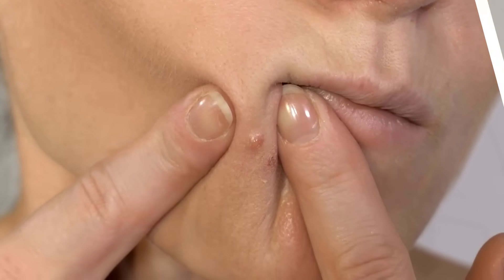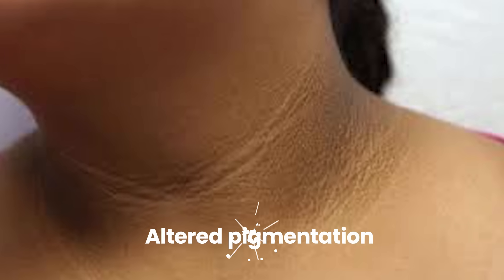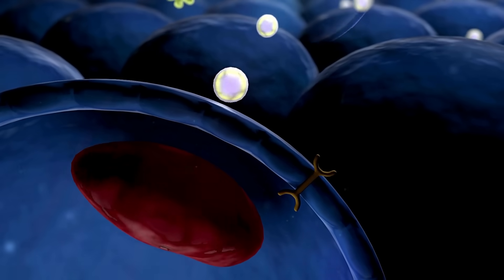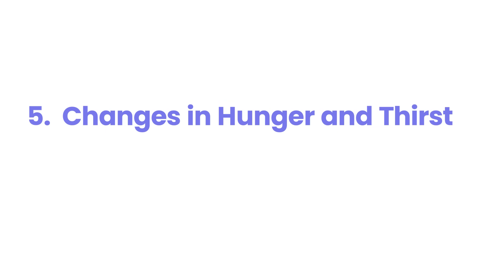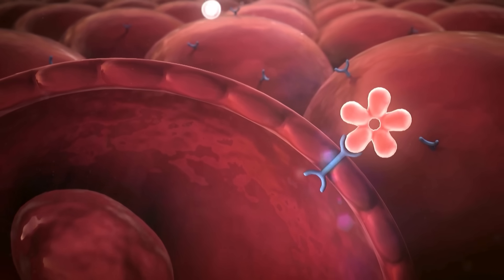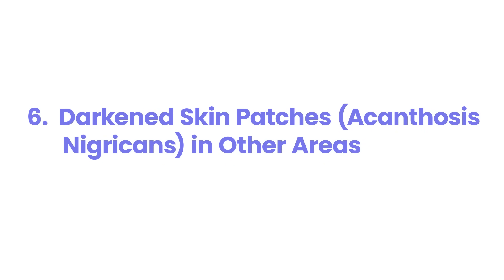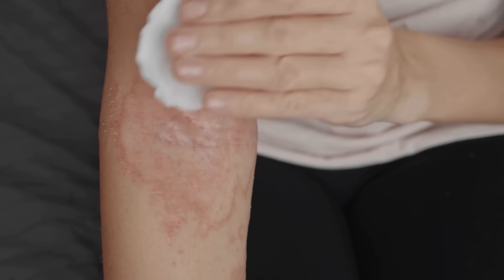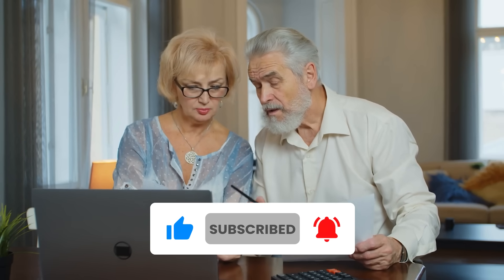7 Painful Signs Of Prediabetes You Should Know!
Video Description:
Prediabetes, affecting over one in three US adults, often presents with subtle, easily overlooked early indicators. This includes unexplained skin changes like darkened, velvety patches (acanthosis nigricans) on the neck, armpits, groin, and potentially other areas like knuckles, elbows, and knees, as well as an increased number of skin tags, both signaling insulin resistance. Persistent, unusual fatigue and weakness beyond typical tiredness, subtle vision changes such as temporary blurred vision, and an increased frequency of various infections like UTIs, yeast infections, and skin infections, along with slower wound healing, can also be early signs. Furthermore, changes in hunger and thirst patterns, such as increased frequency of hunger or unquenchable thirst, and early nerve issues manifesting as occasional numbness or tingling in the hands and feet, should not be dismissed. Recognizing these less commonly discussed symptoms, especially in individuals with risk factors like age over 45, family history of diabetes, or being overweight, is crucial for early detection, timely medical intervention, and proactive lifestyle changes to potentially prevent or delay the progression to type 2 diabetes.